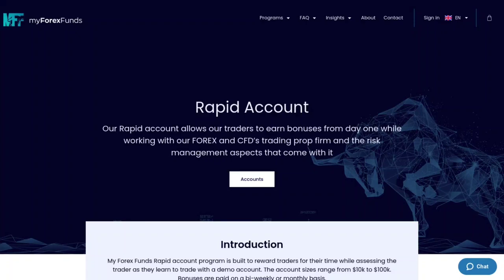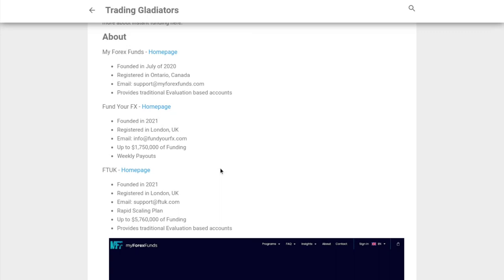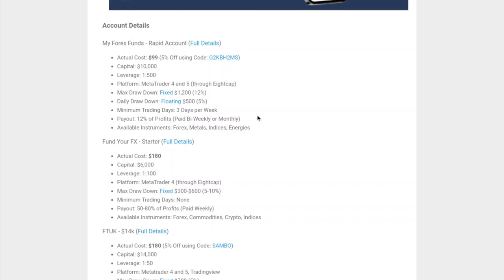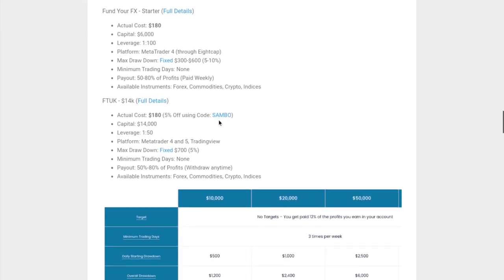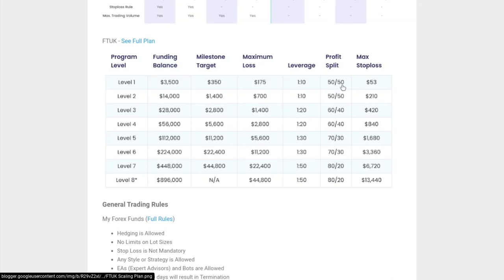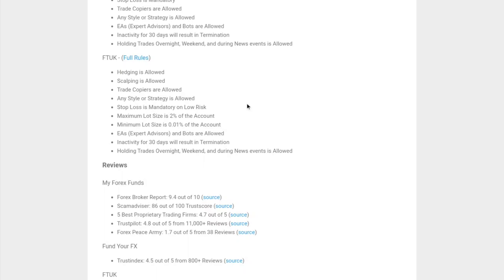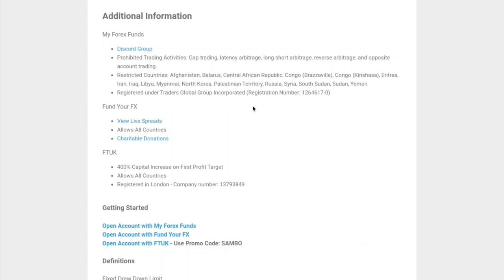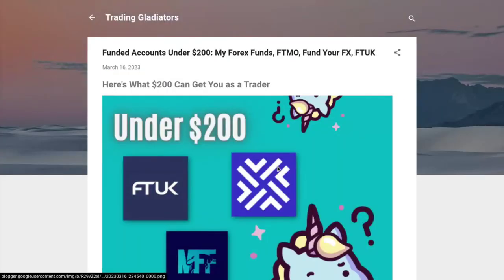Instant Funding Under $200: My Forex Funds, Fund Your FX, and FTUK